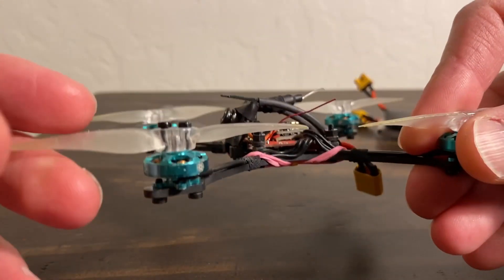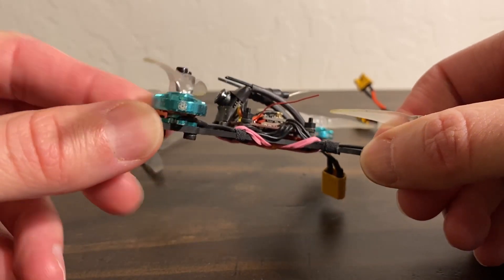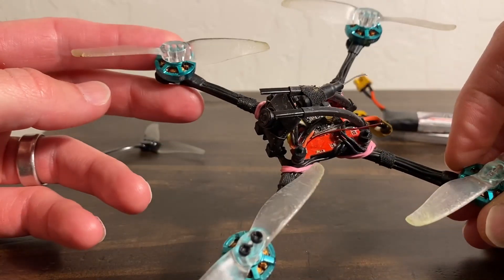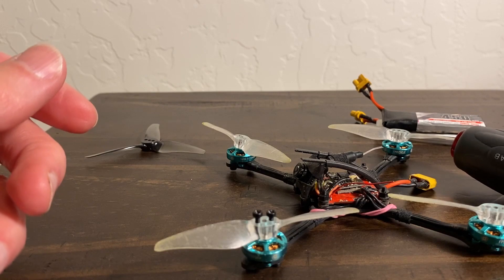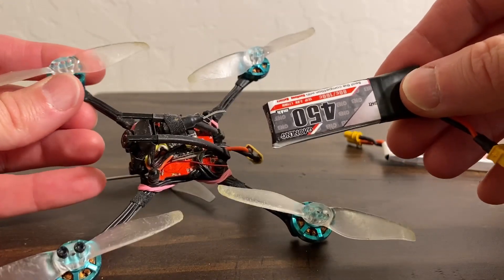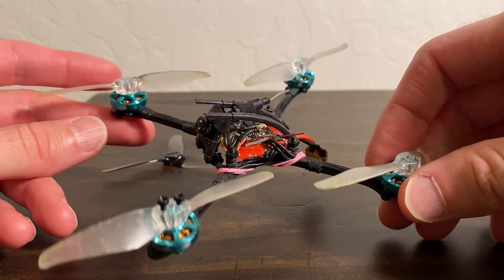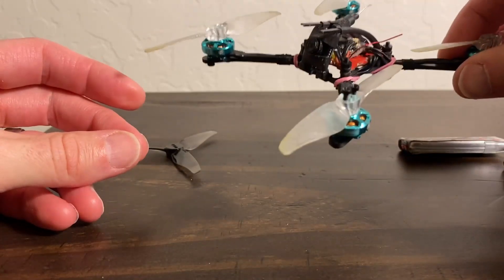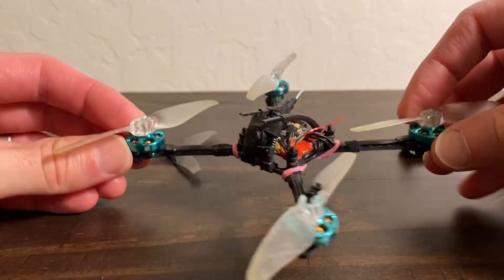FPVcycle 1202.5 11500kv 1S motor Long Term Review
At 2:30 in, I didn't make it entirely clear that it is the motor shaft spinning within the motor bell rather than the prop spinning on the shaft. If anything the props are a little too tight on the shafts.